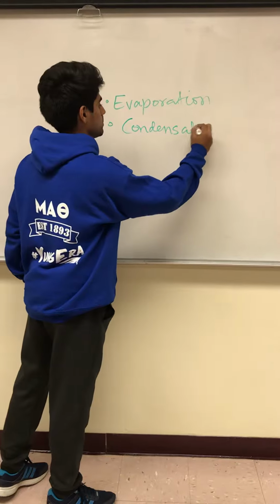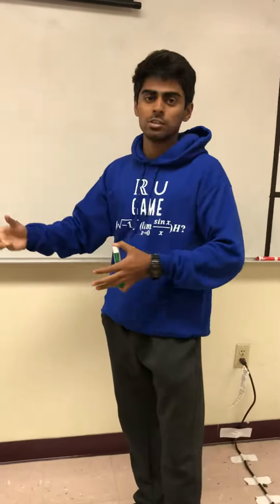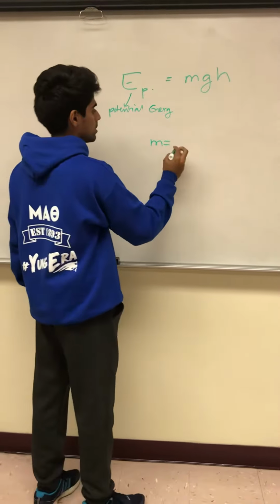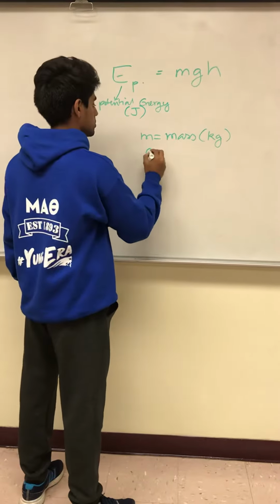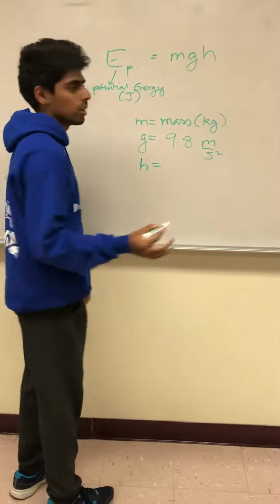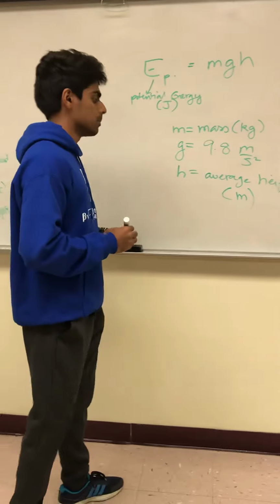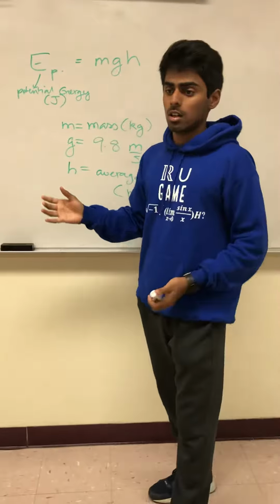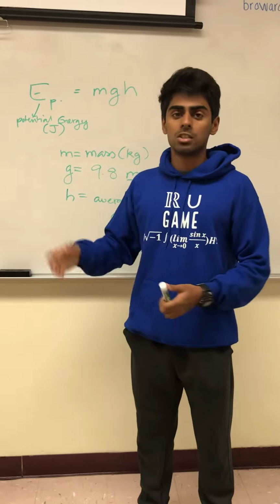Hydroelectric Power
Covers the Hydroelectric Power section in the Pearson Baccalaureate IB Physics SL book (pg 283-284)